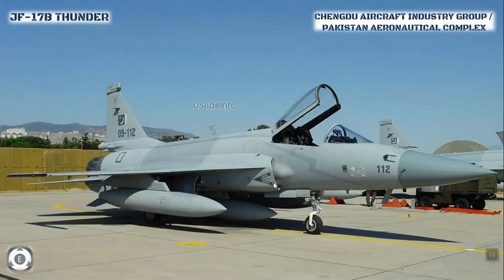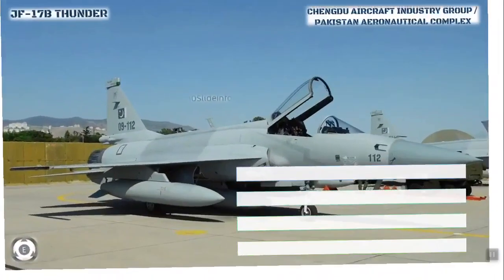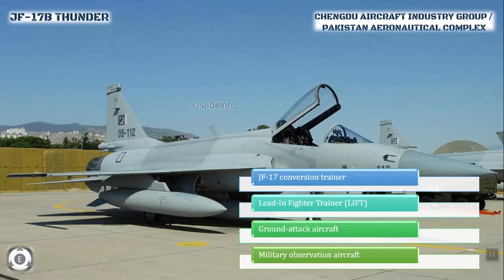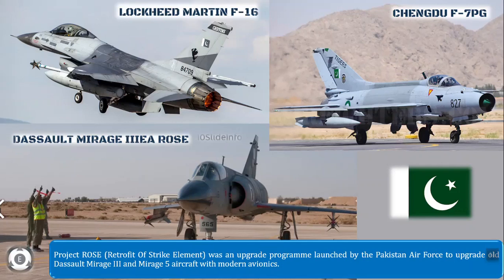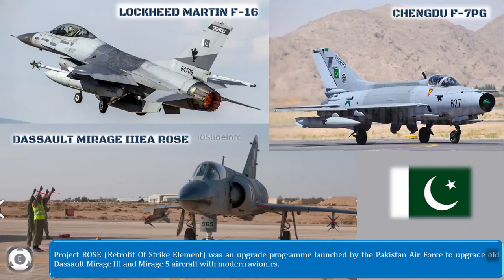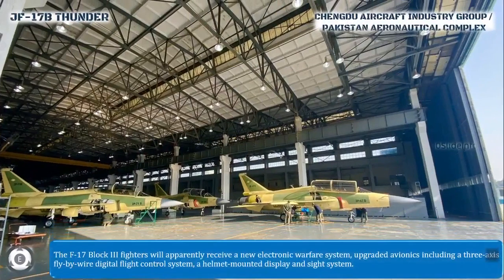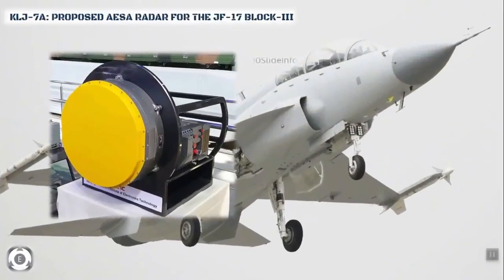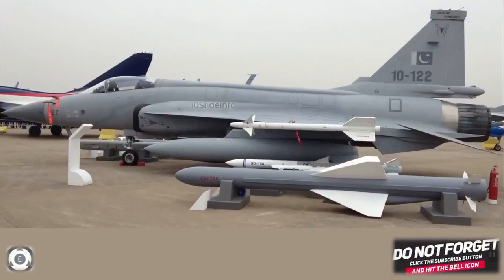Pakistan Air Force To Get First Batch Of JF-17B Fighters | AESA Radar System KLJ-7A | JF-17B Thunder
The Pakistan Air Force (PAF) is expected to receive the first 12 JF-17B Thunder very soon. The Pakistan Aeronautical Complex  JF-17B Thunder is a lightweight, single-engine, multi-role combat aircraft developed jointly by the Pakistan Aeronautical Complex (PAC) and the Chengdu Aircraft Corporation (CAC) of China. Pakistan Aeronautical Complex completed production of the first batch of 8 JF-17Bs last month.

The JF-17B aircraft will be available in an attack and trainer variant. Pakistan Aeronautical Complex  JF-17B Thunder fighter can be used in multi roles which includes:

(i) JF-17 conversion trainer
(ii) Lead-In Fighter Trainer (LIFT)
(iii) ground-attack aircraft
(iv) military observation aircraft

The production of the first JF-17B was initiated by Pakistan and China in 2016. On 28 April 2017, the JF-17B took its maiden test flight in Chengdu.

The JF-17 pilots are currently being posted to Lockheed Martin F-16, Chengdu F-7PG or Dassault Mirage IIIEA ROSE aircraft before converting to the JF-17. Pakistan is currently the largest non-Chinese F-7 operator and the Pakistan Air Force is to replace its entire fleet of F-7 with the JF-17 multirole fighter. All F-7 are planned to be retired and replaced with JF-17 Thunder aircraft by 2020.

Just to give a quick intro on the Dassault Mirage III ROSE. Project ROSE (Retrofit Of Strike Element) was an upgrade programme launched by the Pakistan Air Force to upgrade old Dassault Mirage III and Mirage 5 aircraft with modern avionics. In the early 1990s, the PAF procured 50 ex-Australian Mirage III fighters, 33 of which were selected after an inspection to undergo upgrades.

Preparations for a more advanced and technologically sophisticated block III version of the aircraft are underway. The JF-17 Block III fighters will apparently receive a new electronic warfare system, upgraded avionics including a three-axis fly-by-wire digital flight control system, a helmet-mounted display and sight system.

Along with the above mentioned enhancements, it will also get Pakistan’s first Chinese-made active electronically scanned array (AESA) radar system which is KLJ-7A. According to the source, this new radar system can track 15 targets and engage 4 targets simultaneously.

In addition to the eight aircraft rolled out in late December, the Pakistan Air Force expects to receive a further 14 JF-Bs in 2020 and four more in 2021.